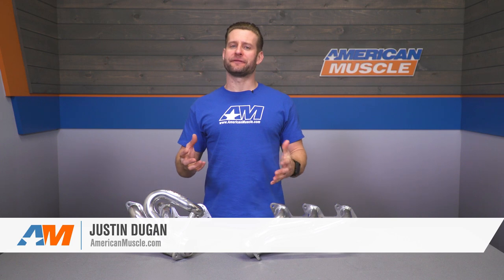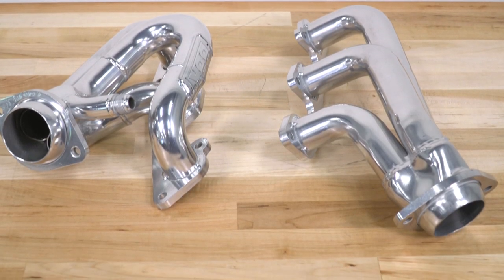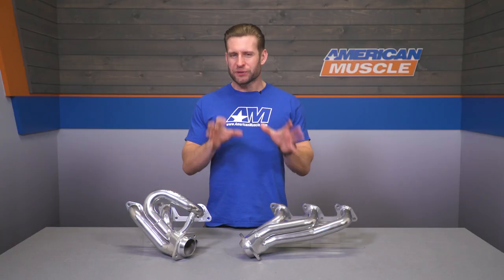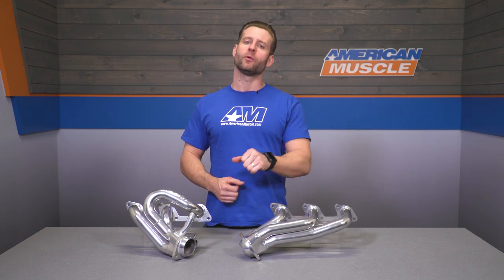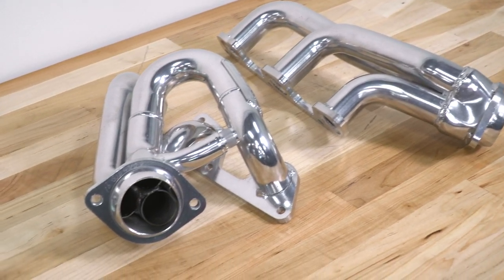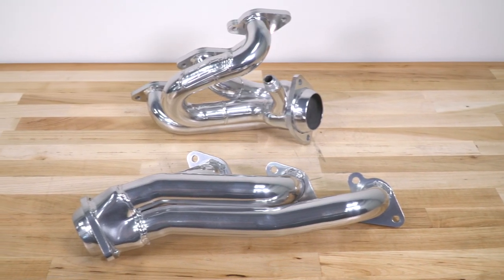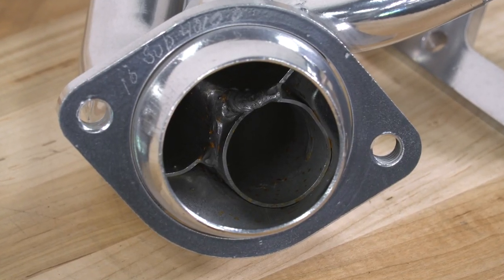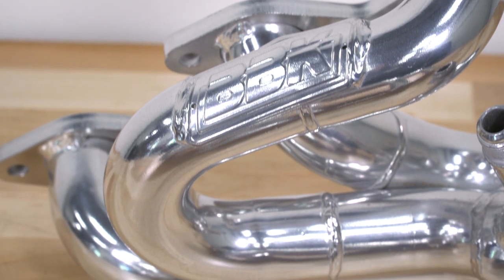2005-2010 Mustang V6 BBK 1-5/8" Ceramic Tuned Length Shorty Headers Review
Improve the horsepower and torque of your V6 pony with a set of BBK Shorty headers. These BBK Shorty headers will improve your mustangs exhaust flow increasing your pony's horsepower and torque.

These Tuned Length Shorty Headers are completed in BBK's Polished Silver Ceramic Coating that not only looks great, but reduce under hood temperatures to help increase horsepower and extend the life of the headers. Ceramic Coated headers will long out last both chrome plated and polished headers.

These BBK Shorty Exhaust headers are manufactured from 1 5/8" CNC mandrel bent tubing for unrestricted airflow and one piece laser cut 3/8" flanges for added strength. The headers are then finished with BBK's high-temp Silver Polished Ceramic Coating for good looks and to lower under hood temperatures.

Designed to fit the 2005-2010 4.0 V6 Ford Mustang. These BBK Ceramic Coated shorty headers include high-quality mounting hardware and gaskets, so that they will bolt right up to your Mustangs stock Mid Pipe.

Item 56100
MPN# 40100